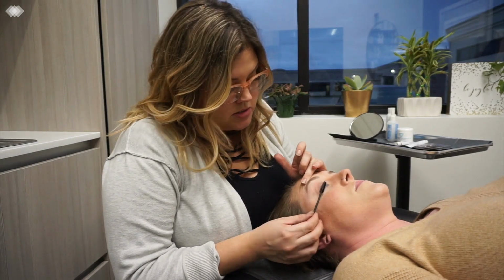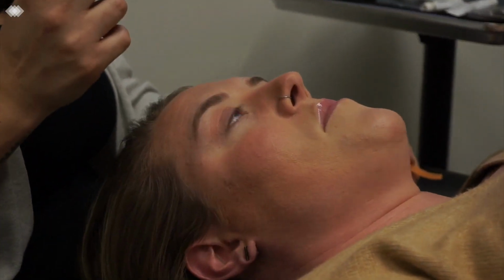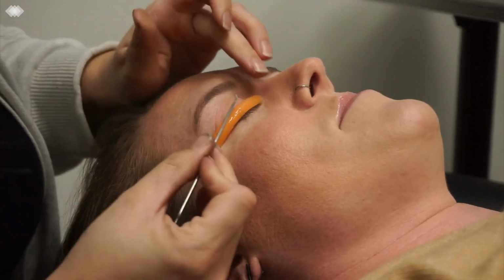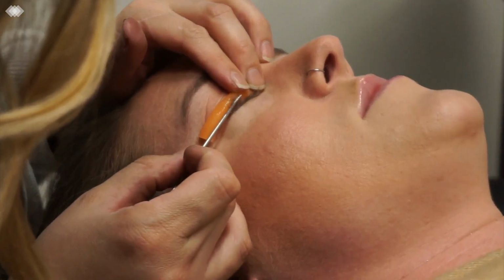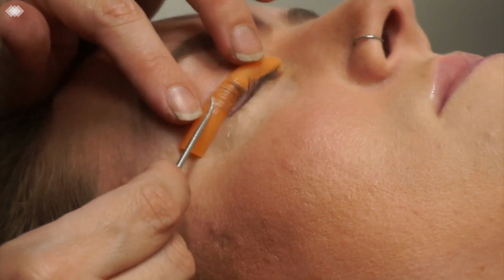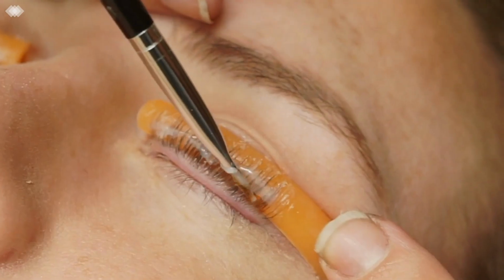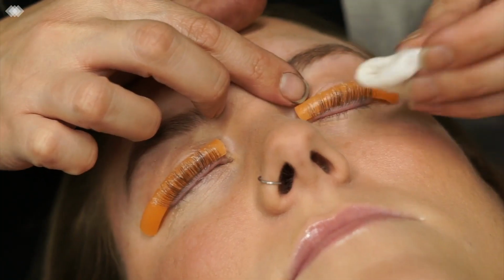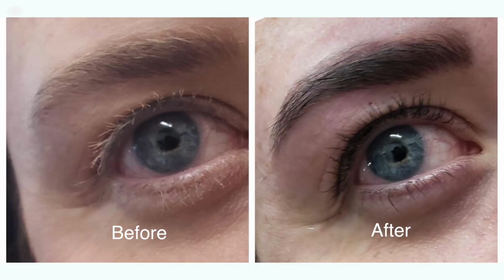LASH LIFT, LASH TINT & BROW TINT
Collaboration with Permanent Impressions Microblading where Chelsea shows us the process of a lash lift, tint, and brow tint. ALSO a DEAL for my followers at the END of the video! Loved this service and how my lashes and brows look now!